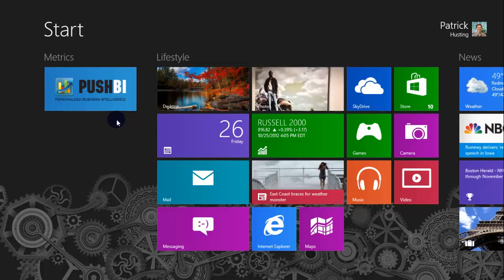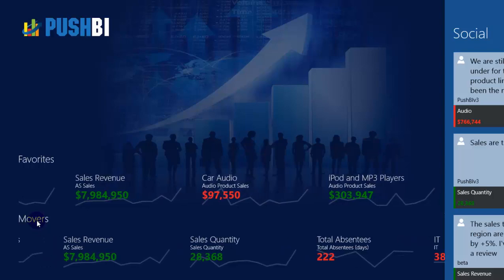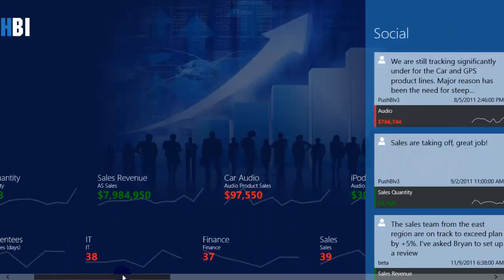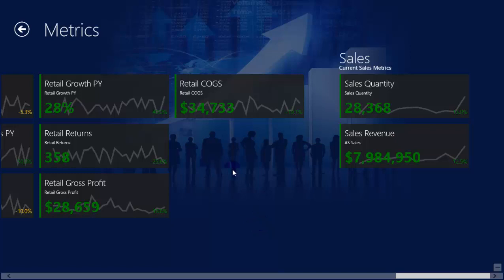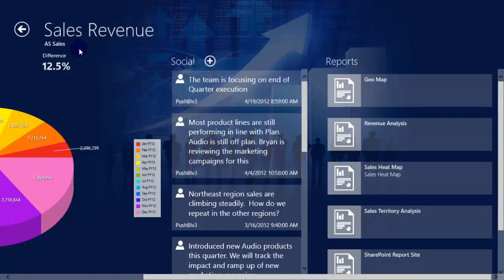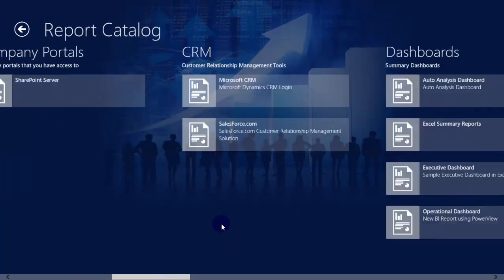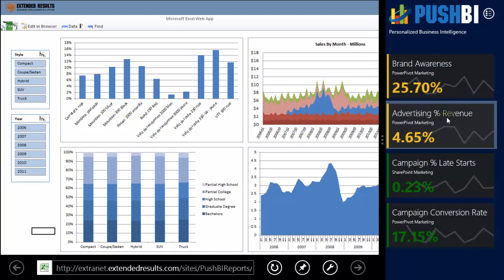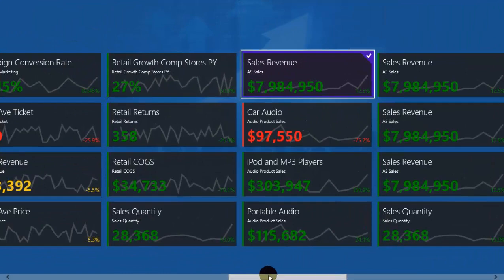Works Great with Windows 8 - PushBI - Personal Business Intelligence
PushBI is a one-of-a-kind mobile business intelligence solution. So simple, it's almost hard to believe. PushBI is designed to turn your business into a mobile business intelligence powerhouse -- almost overnight. We call this Personal Business Intelligence. We deliver you the right metrics at the right time on the right device.